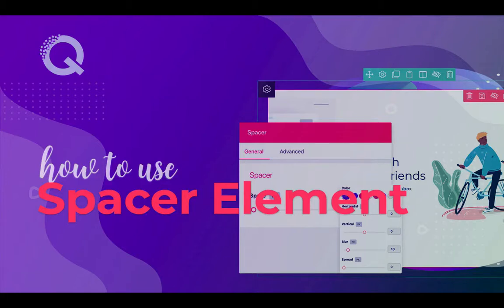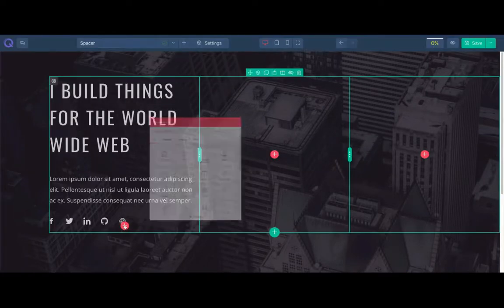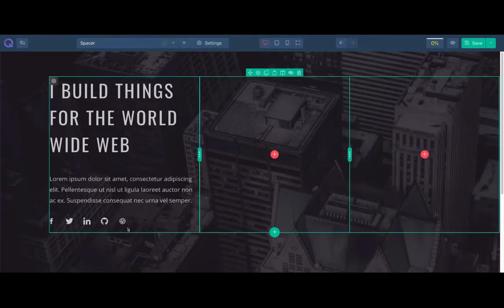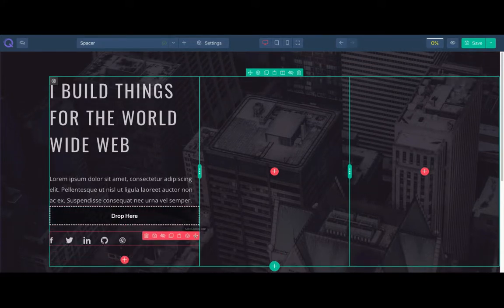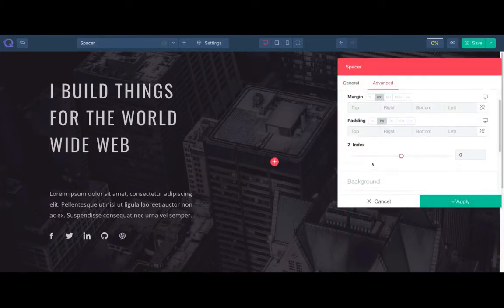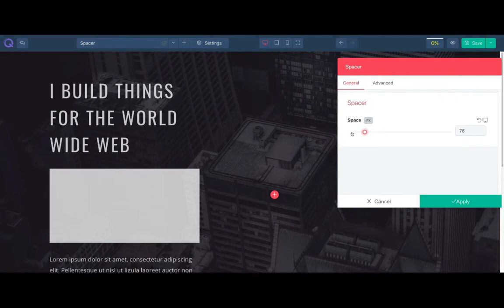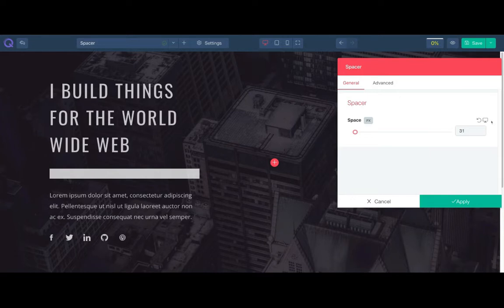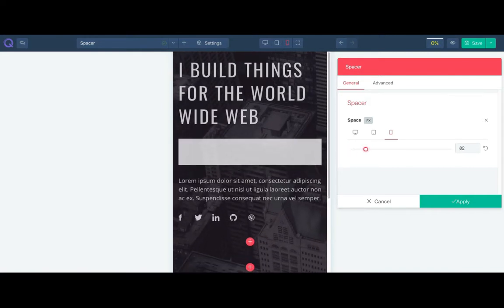How to add Spacer using Quix Page Builder to your Joomla website